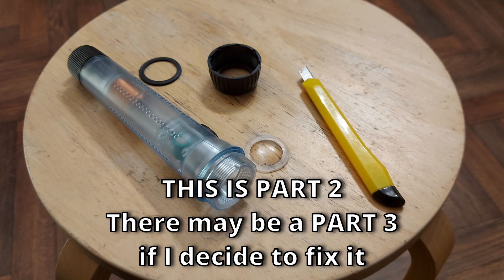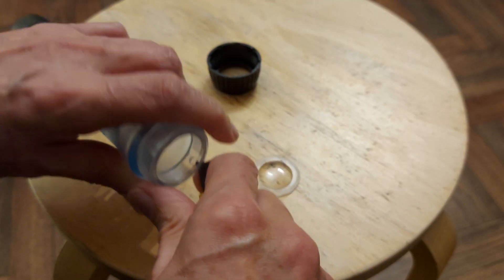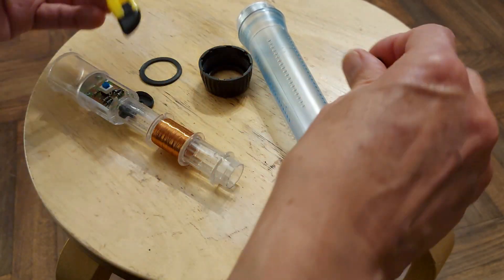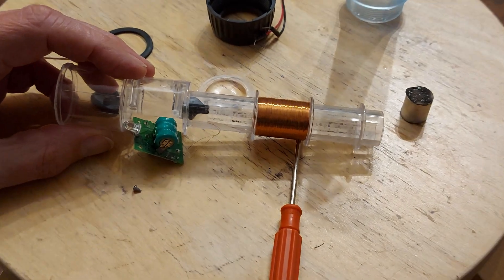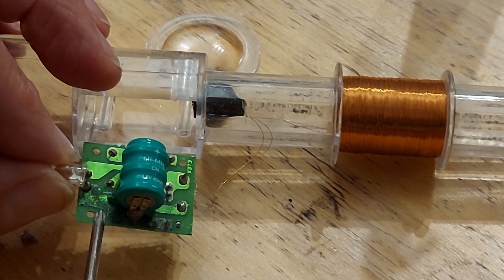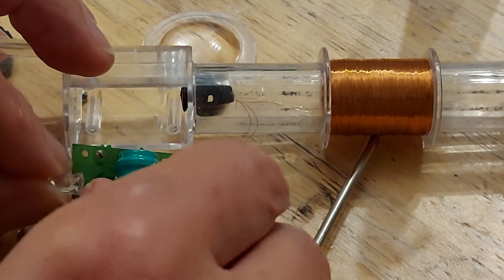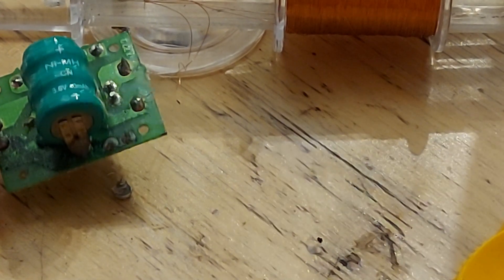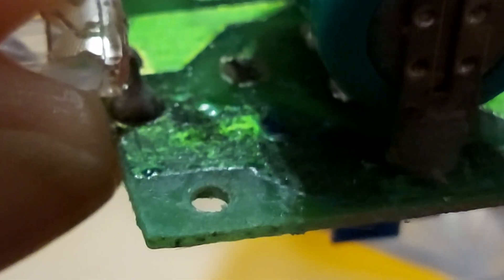Looking at an old induction shaker "Faraday flashlight" PART 2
I found out how to get inside by watching this video (I am confident mine is not a fake like the one Clive takes apart as mine does have a genuine magnet inside).